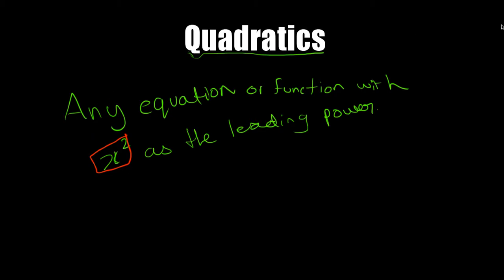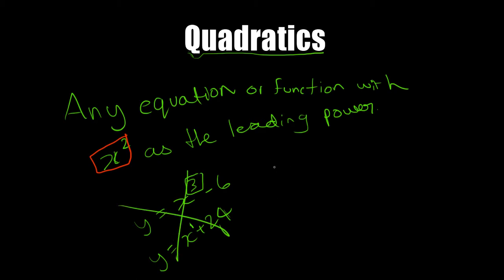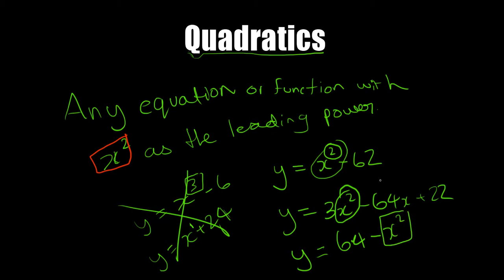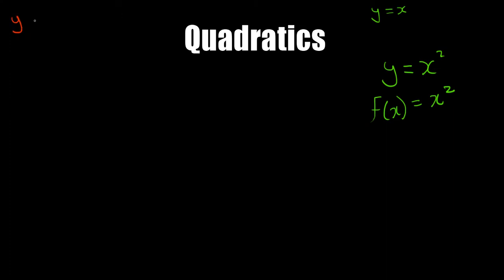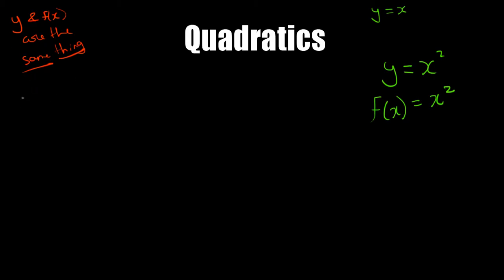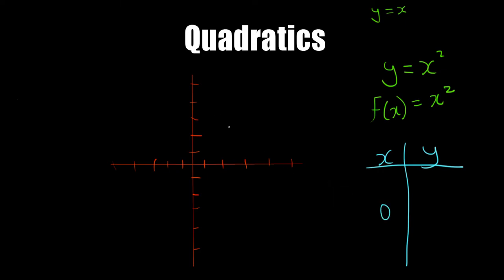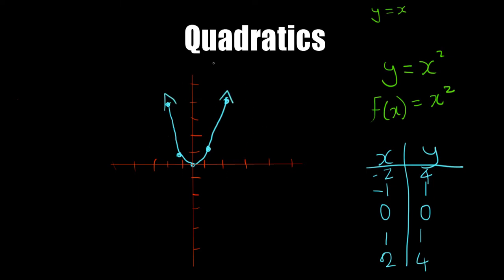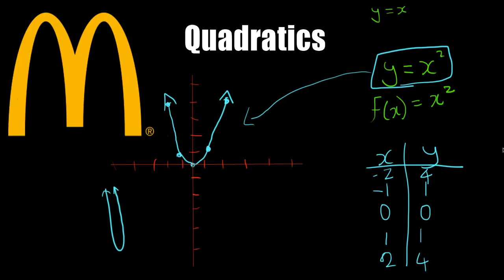Algebra II: Intro to Quadratics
In this video I give you a brief overview of what quadratics are.